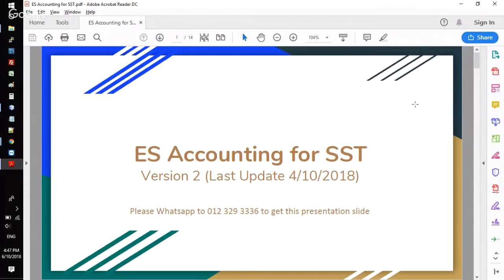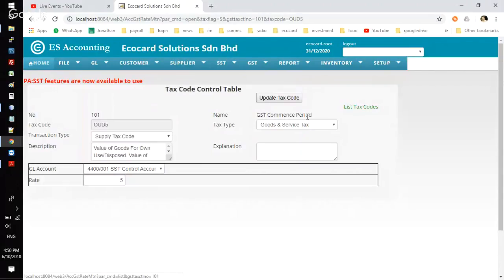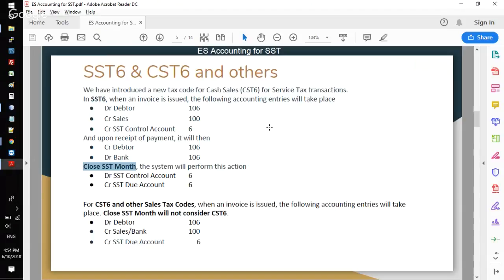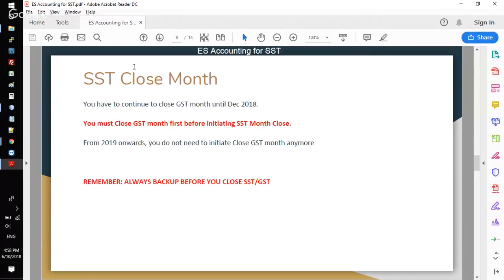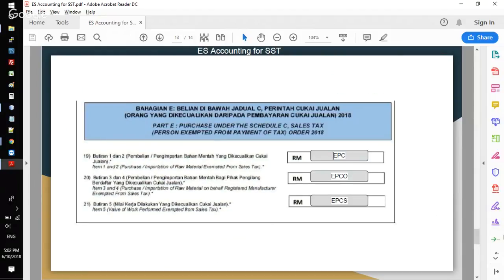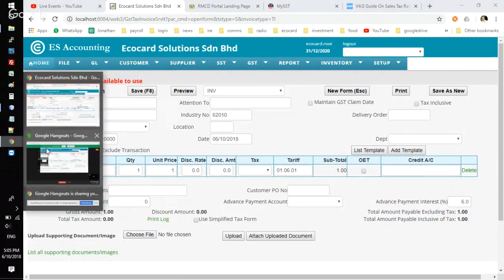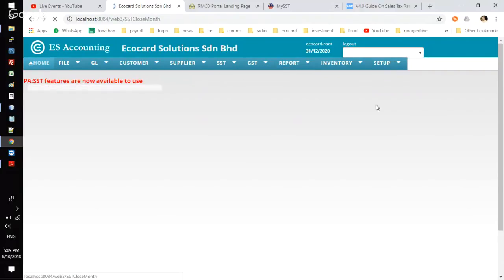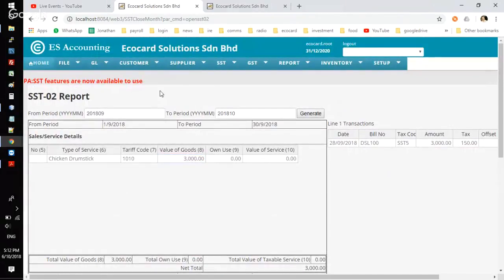SST for ES Accounting